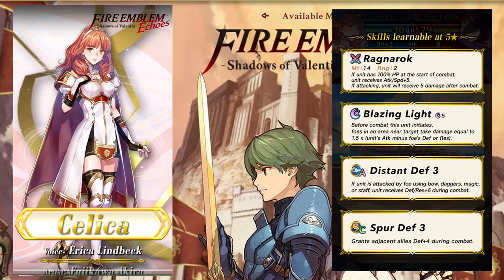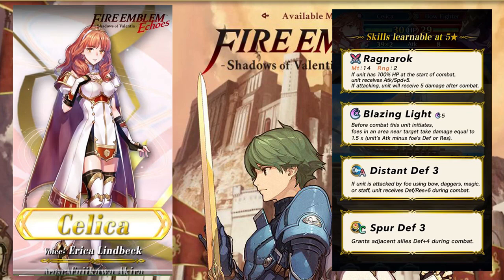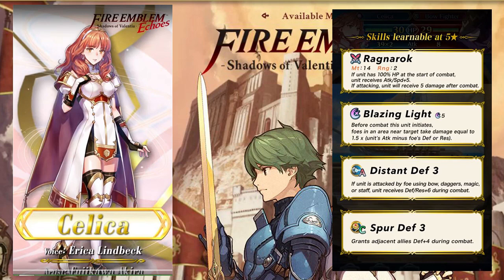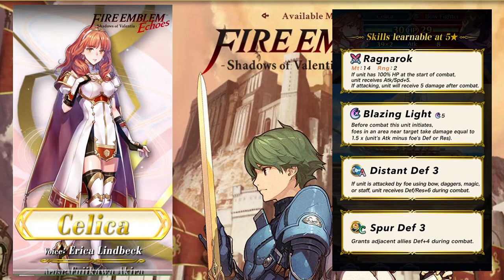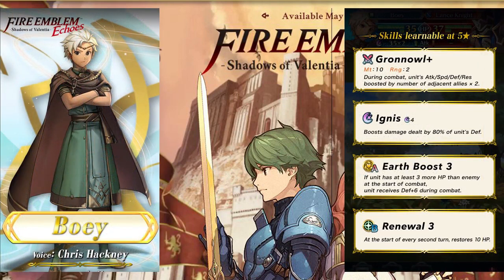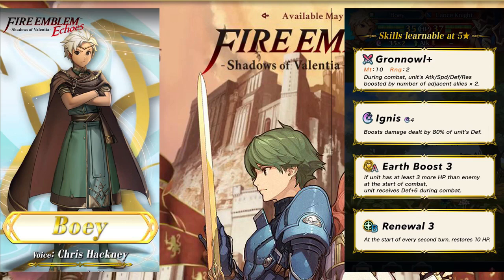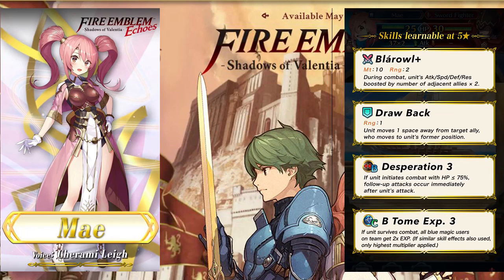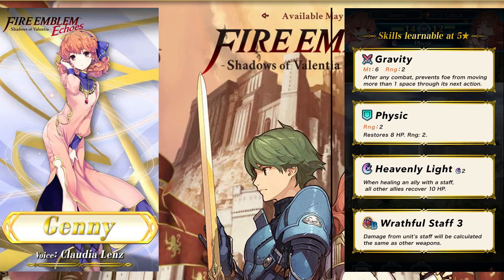Fire Emblem Heroes: Shadows of Valentia Coming Soon! Discussion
We have information on the new banner that is coming out soon in conjunction with Fire emblem Echoes: Shadows of Valentia.

We talk about the new units that will accompany the banner.

I'll see you guys back at my next video =)